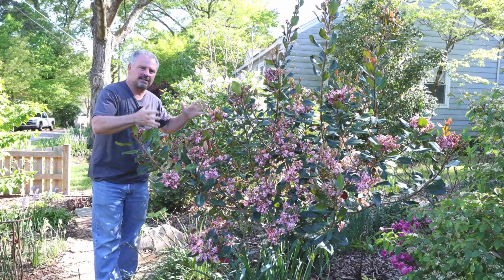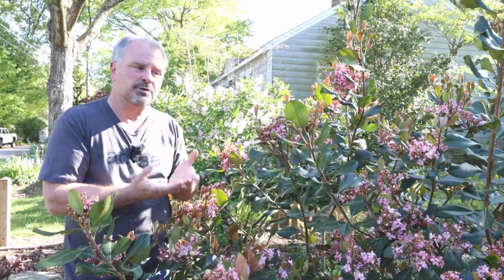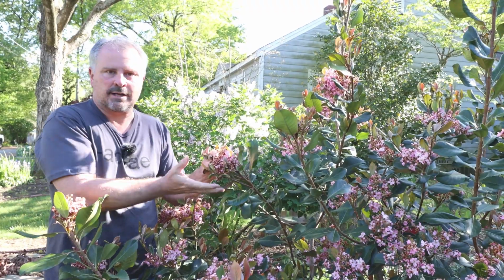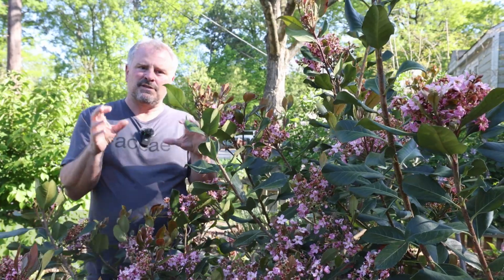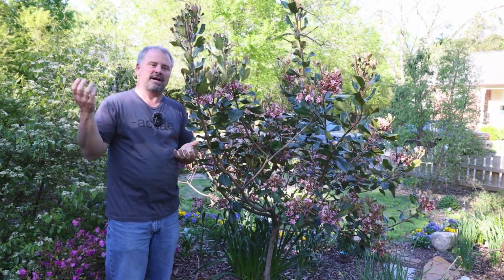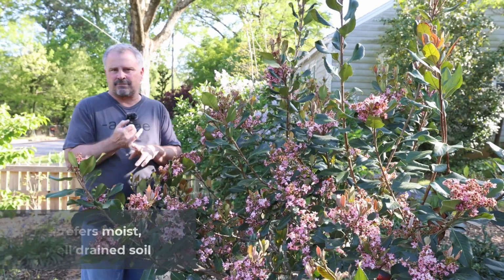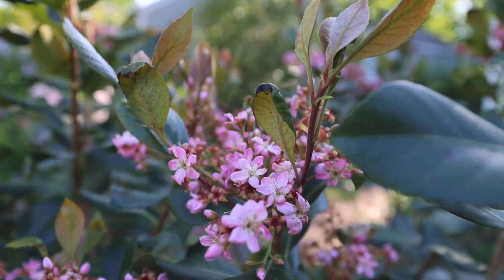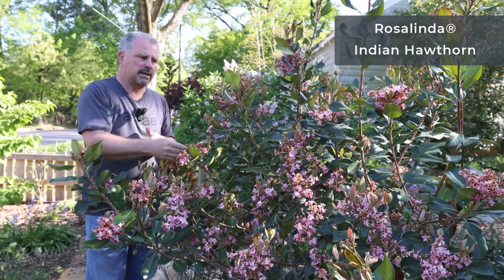Rosalinda® Indian Hawthorne - Raphiolepis indica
Rosalinda® Indian Hawthorne - Raphiolepis indica - What an incredible addition Rosalinda® Indian Hawthorne is to a home landscape!  In this video we explore the facets of Rosalinda® Indian Hawthorne, both cultural and uses.  Flowers, fragrance, disease resistance!